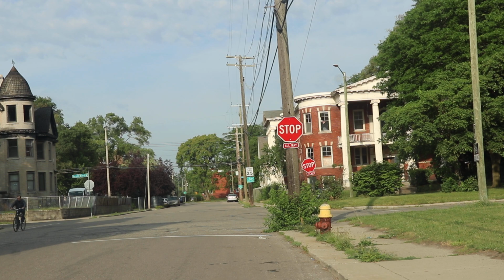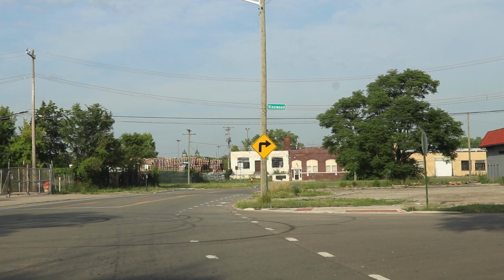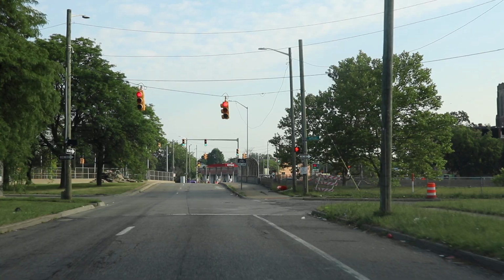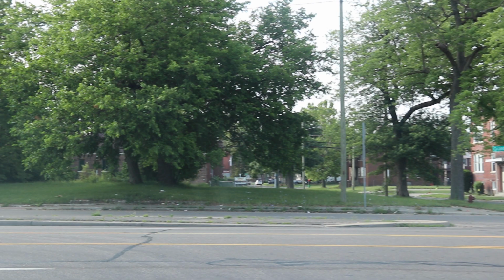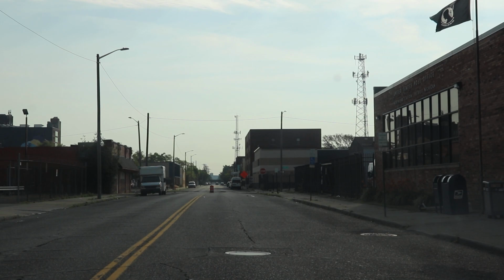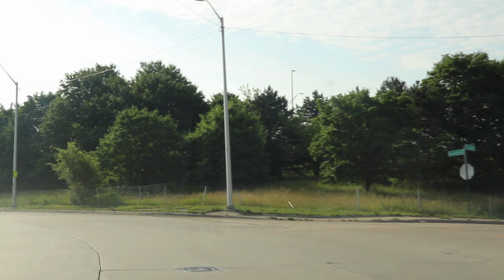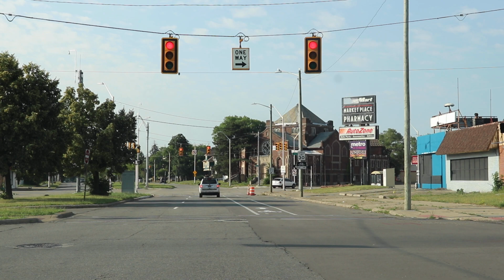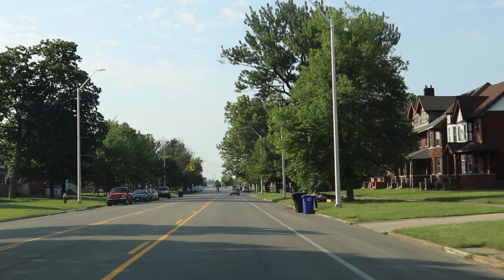Grand Blvd. Detroit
Follow me as I take you on a ride through the west side and the east side of Detroit. Grand Blvd consists of West Grand Blvd. (west side of Detroit) and East Grand Blvd. (east side of Detroit).

Feel free to check out some of other Detroit and Michigan YouTube videos. I do photography in Detroit. Follow me along the journey. Thank you again for checking out my YouTube channel.